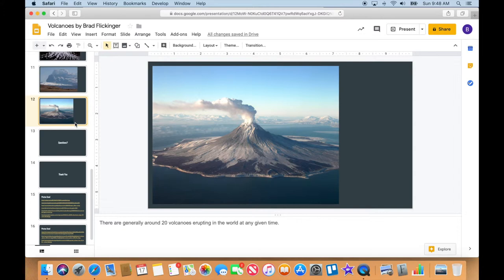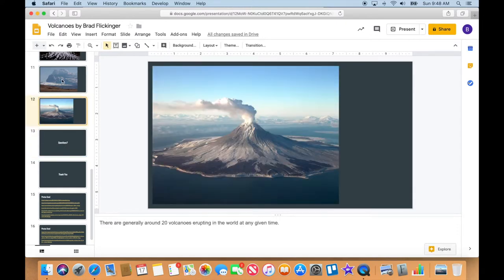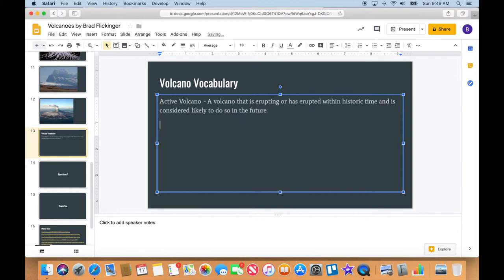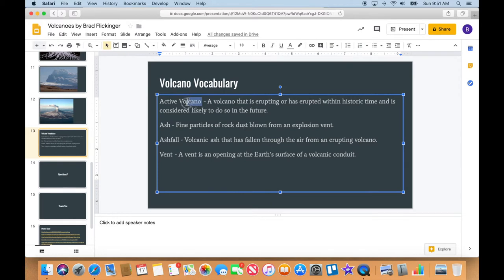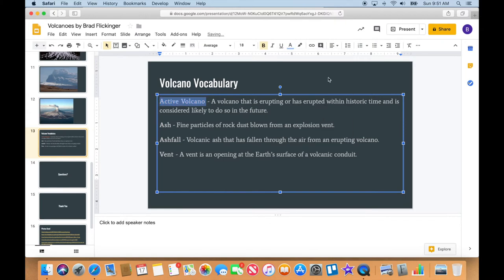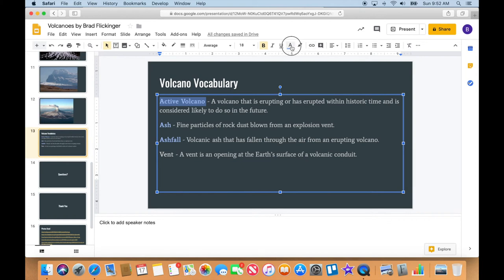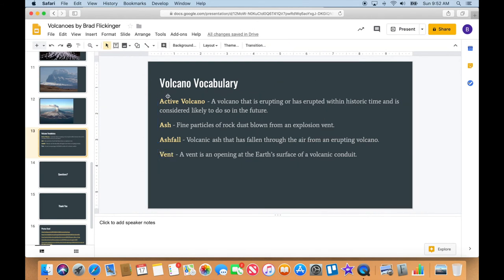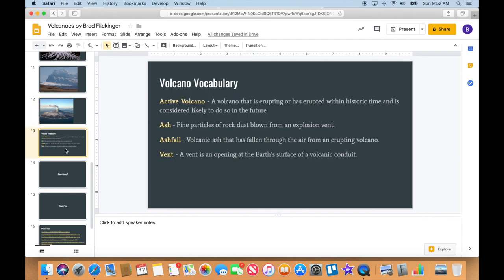Level 3 Part 9 Google Student